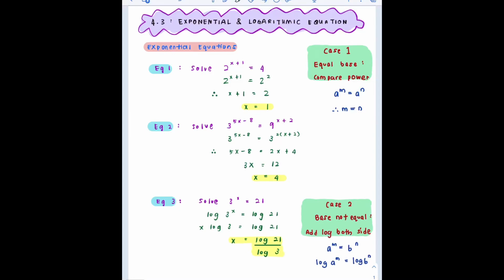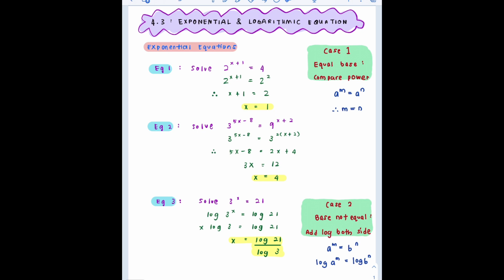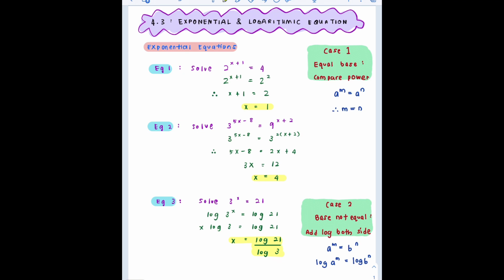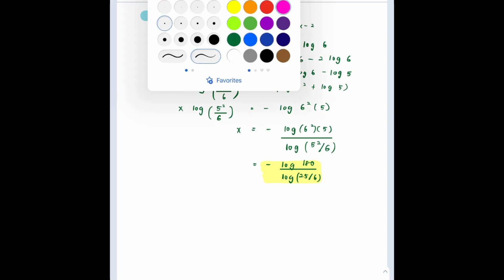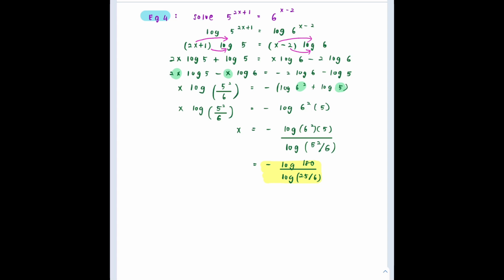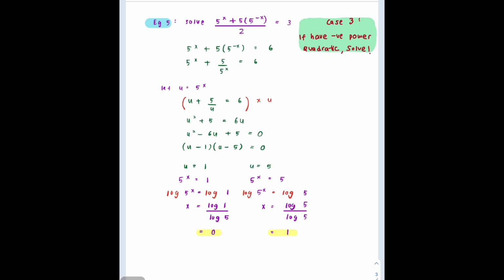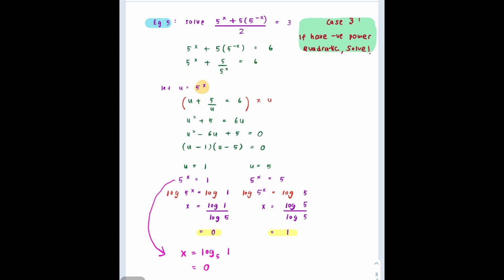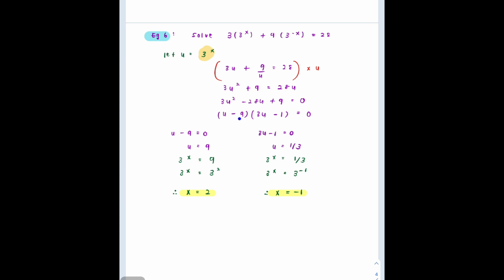4.3: Solving Exponential Equations